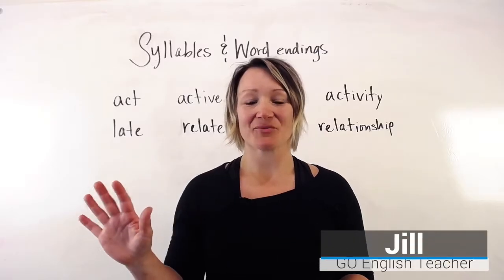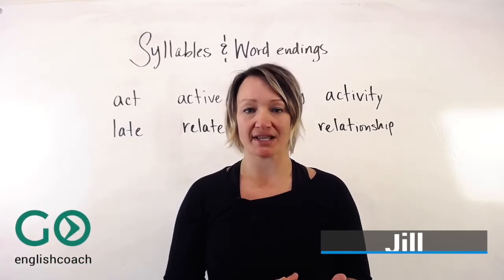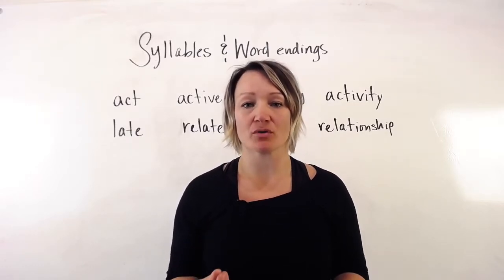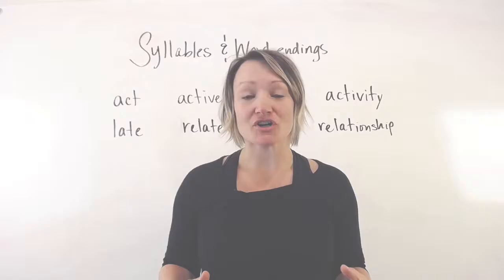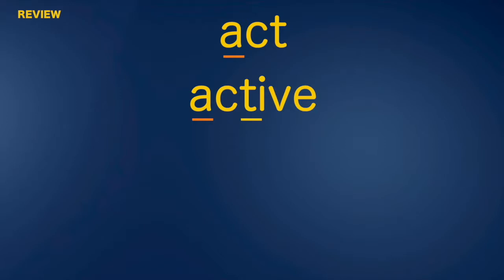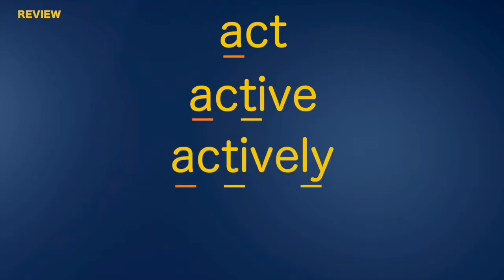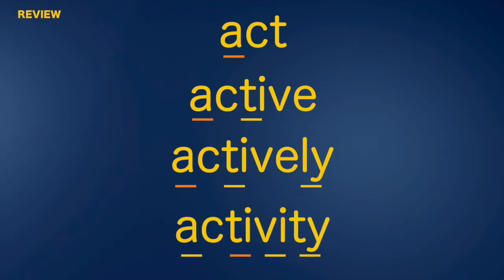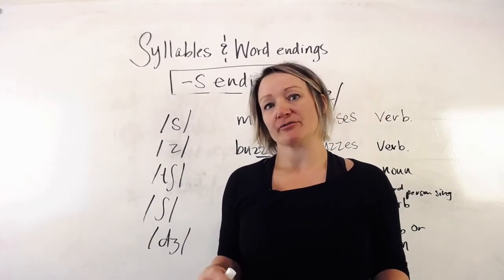Sample English lesson: Word endings